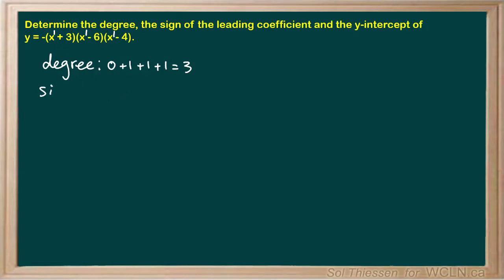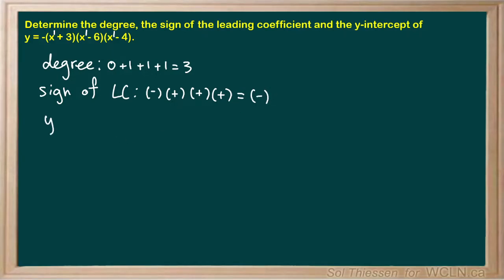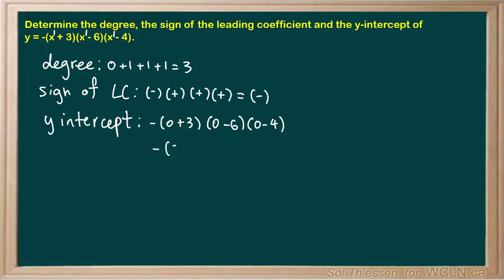WCLN - 3.7 Graphing Polynomials - P1E1